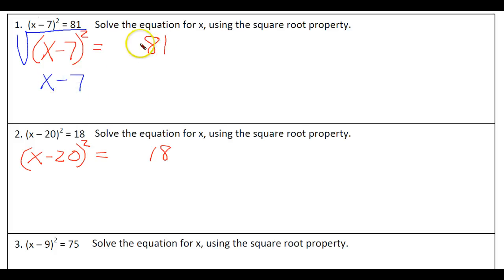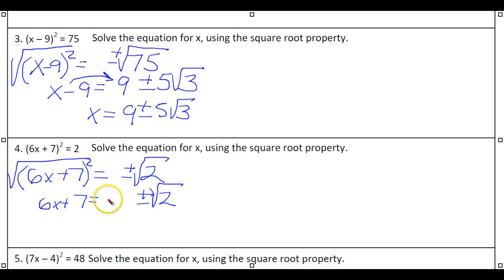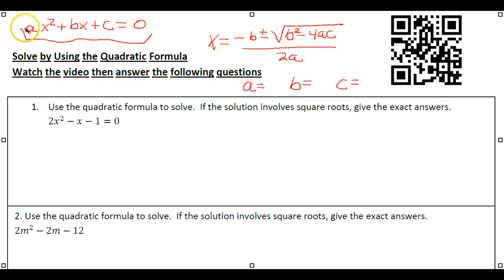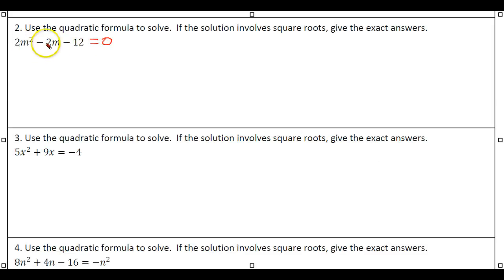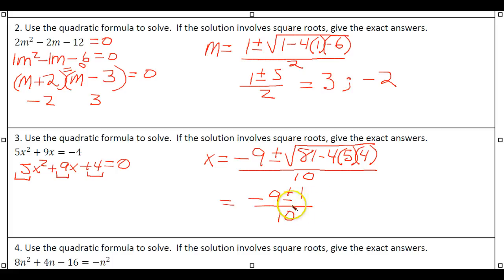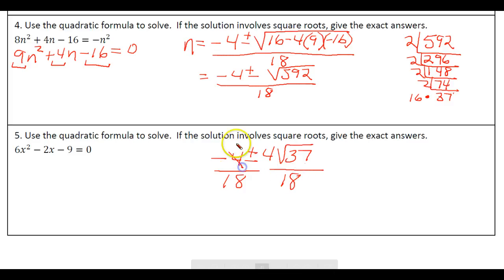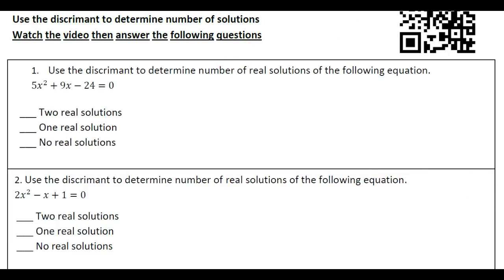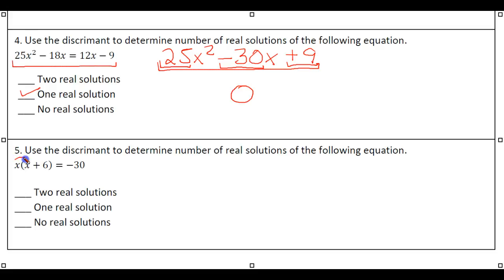B 1108*42-44 Quadratic Equations